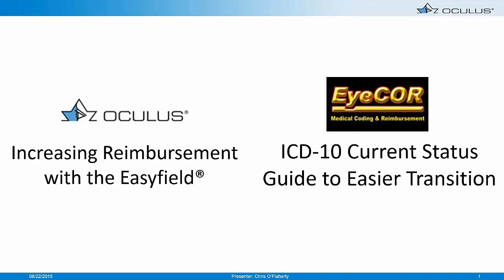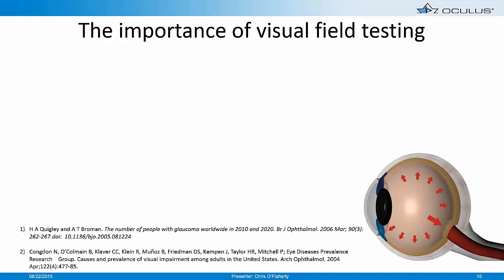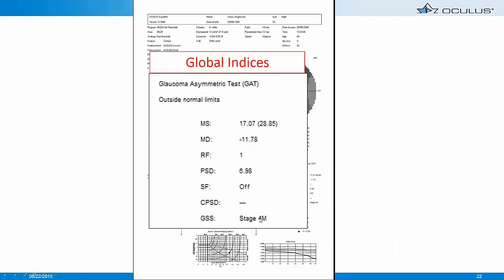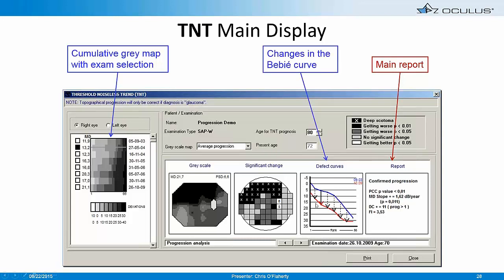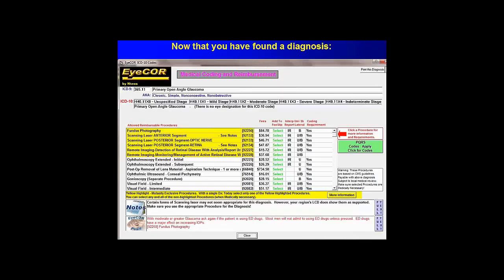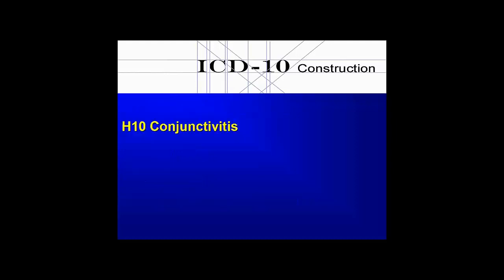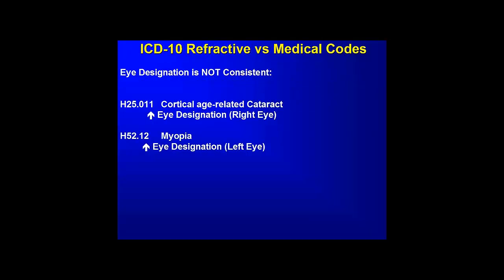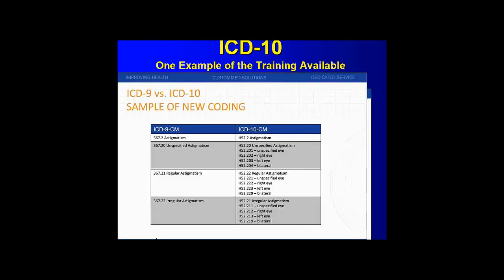[Online Seminar] O'Flaherty, Rebello: Increasing Reimbursement with the OCULUS Easyfield®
This webcast was held on September 01, 2015 by Christopher O'Flaherty and Robert E. Rebello.